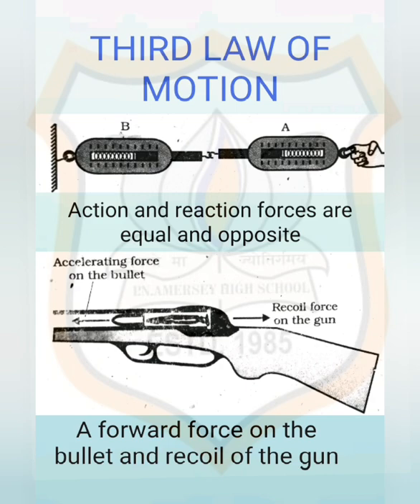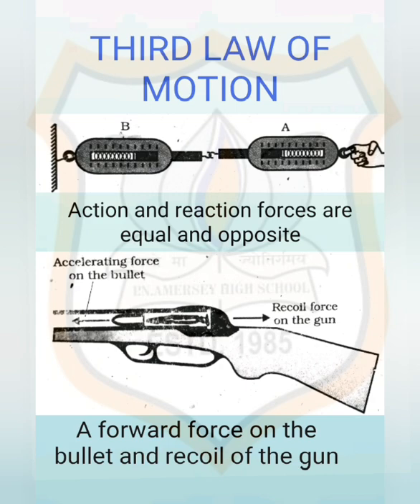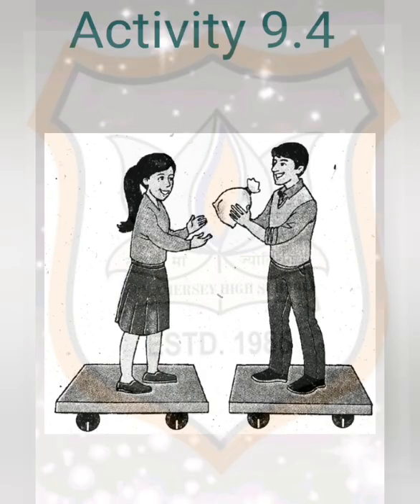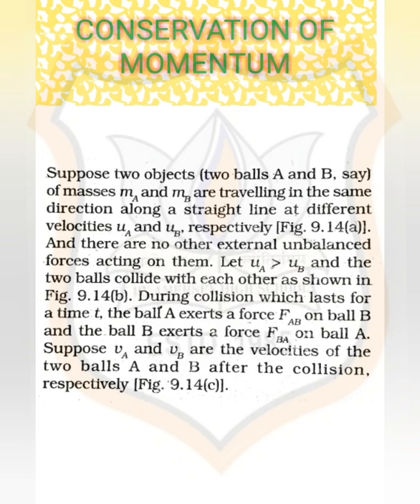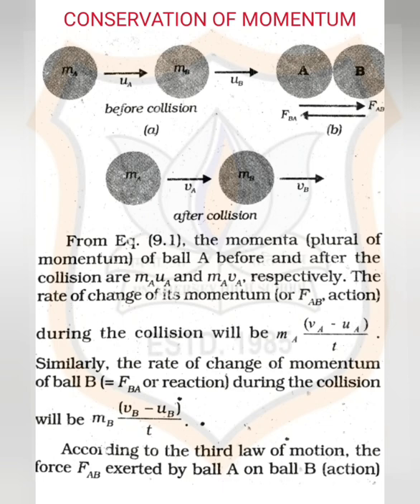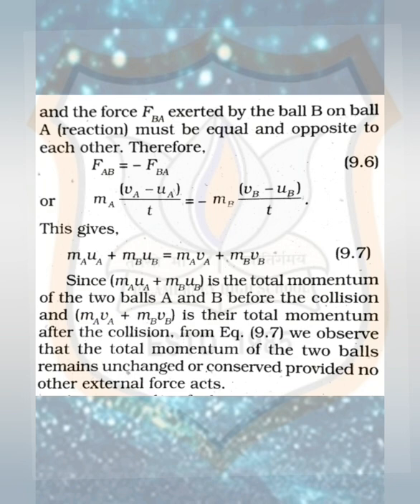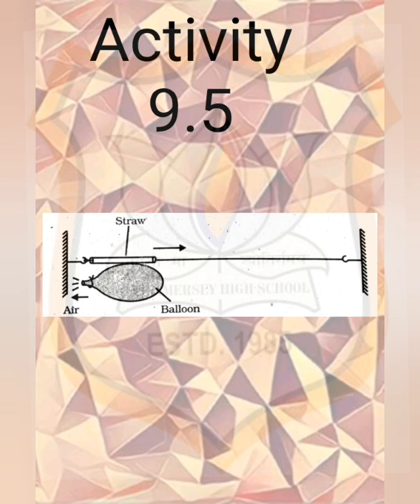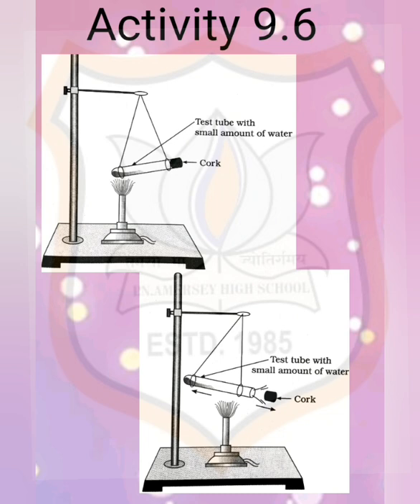Std-9 Sub-science Chapter-9(Continued)